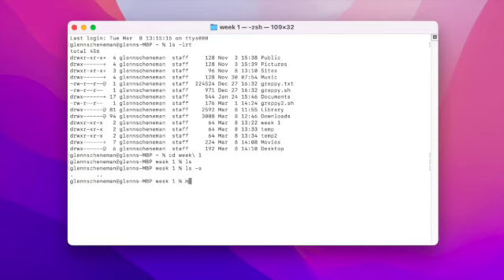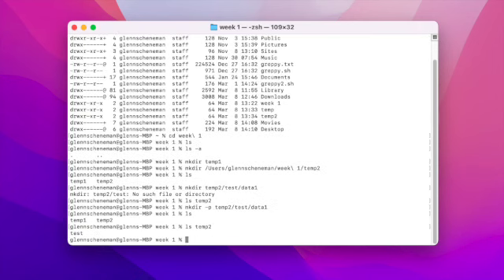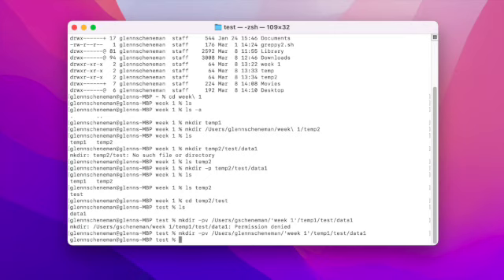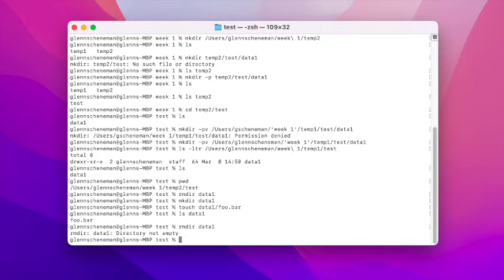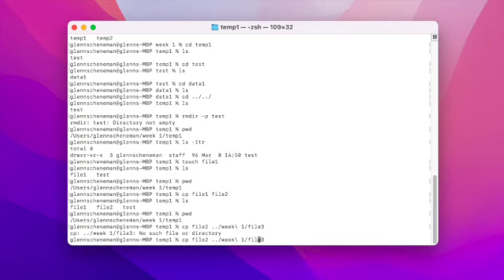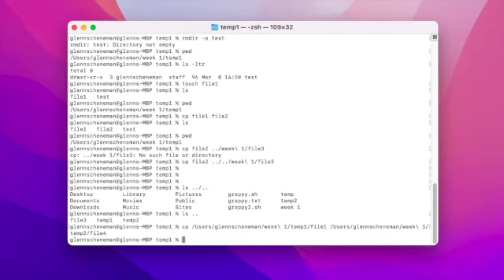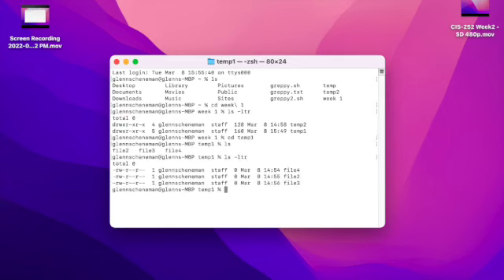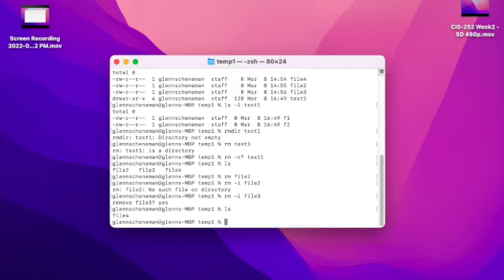CIS 252 Week3 SD 480p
CIS 252 Week3
Albertus Magnus College